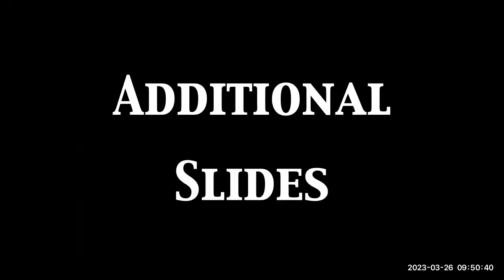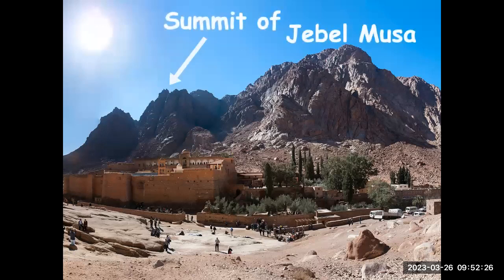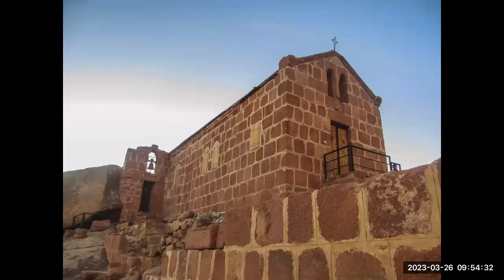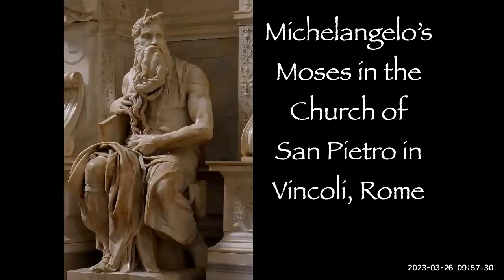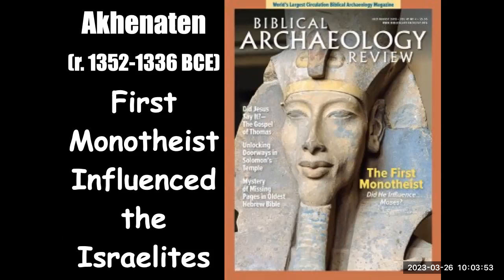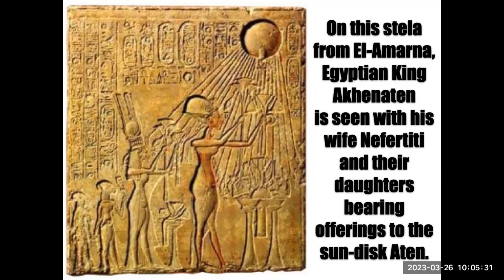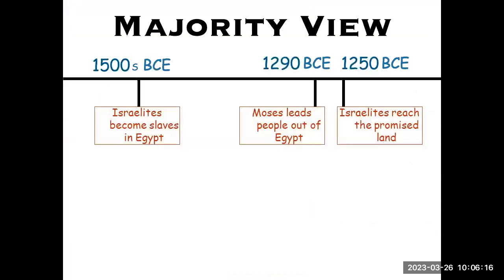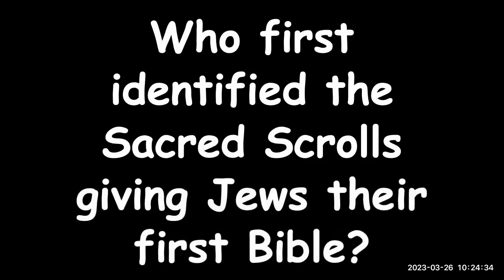Rick Rogers Video March 26 2023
“The Making of the Old Testament” is the topic of four Adult Discussion Group meetings featuring historian Rick M. Rogers, PhD.

Dr. Rogers will present for 20-30 minutes on each topic and then open the meeting to group discussion.